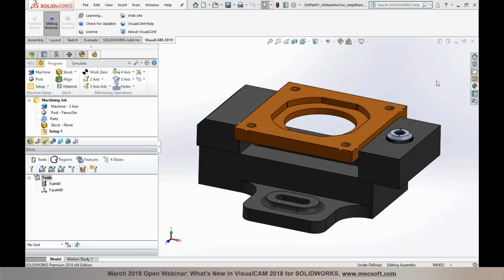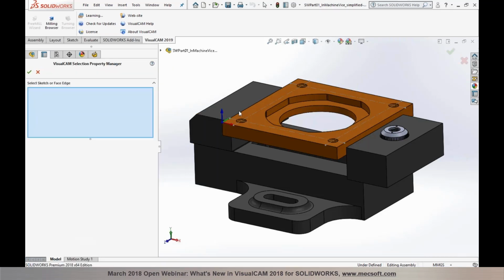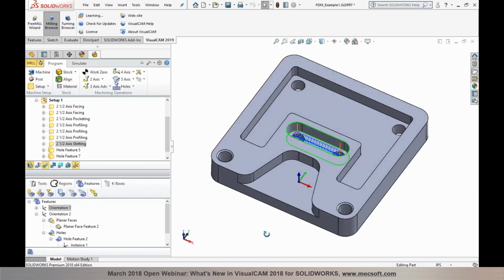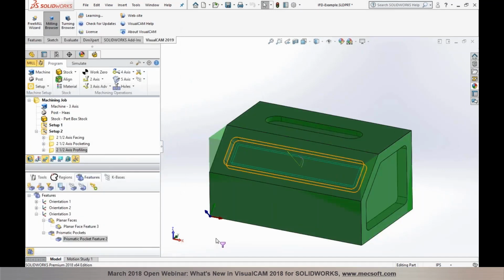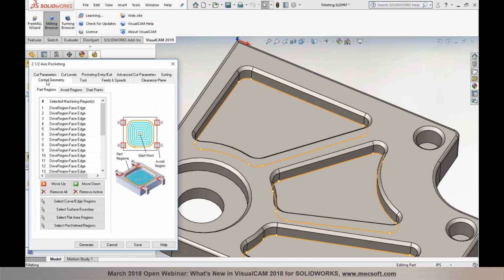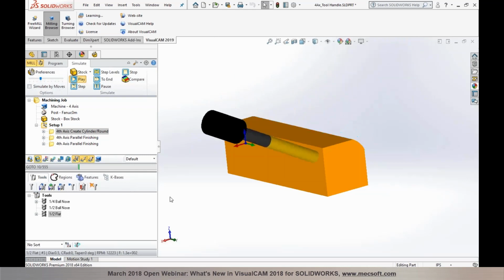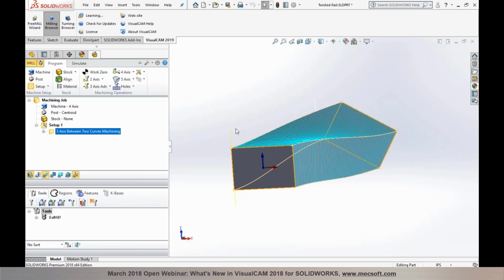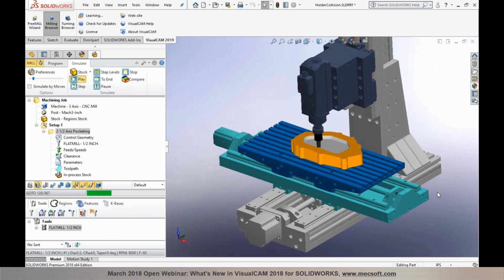Whats New in VisualCAM 2018 for SOLIDWORKS Webinar Replay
Watch this informative webinar replay to learn about all of the new features loaded into VisualCAM 2018 for SOLIDWORKS!  See VisualCAM running in SOLIDWORKS Assemblies, Automatic Feature Machining (AFM) and much more! (Get more resources